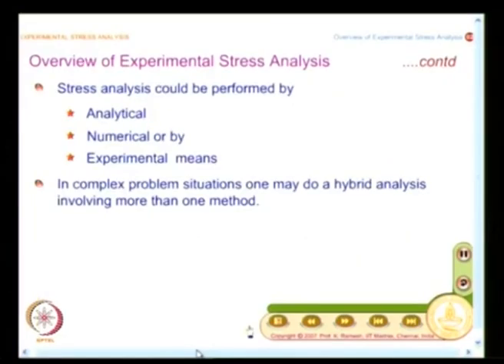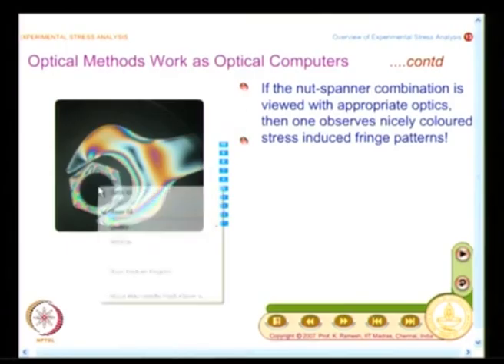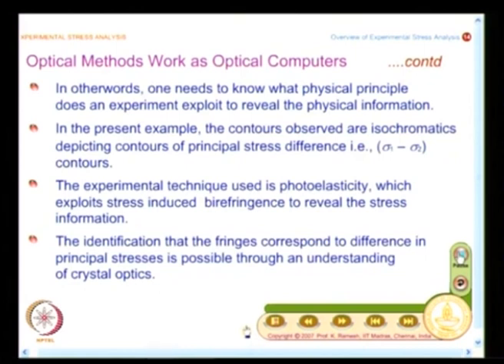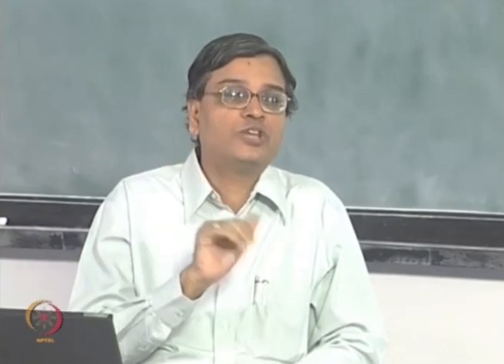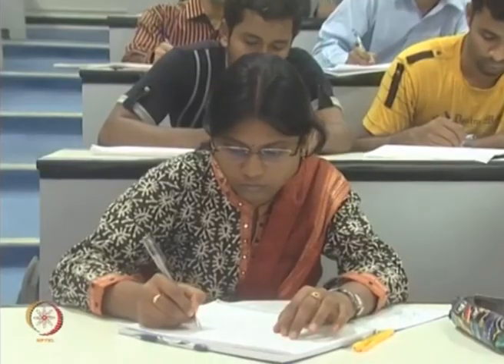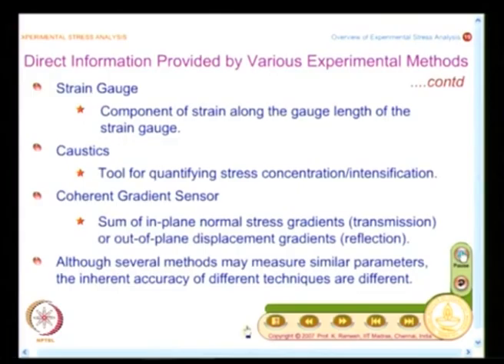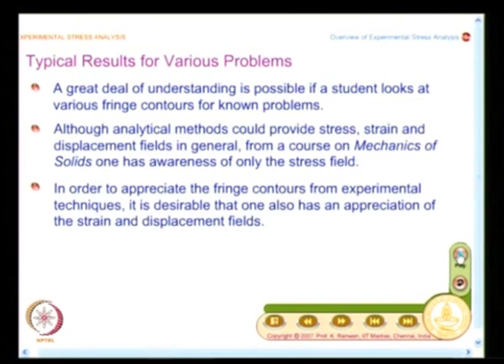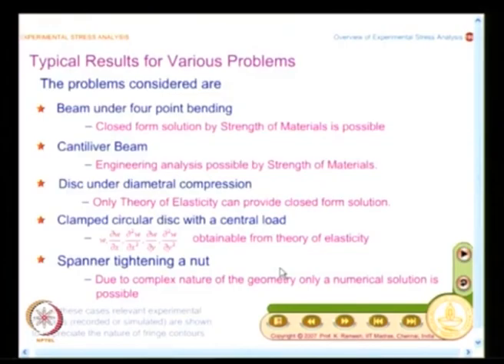Lec 02: Optical Methods Work as Optical Computers